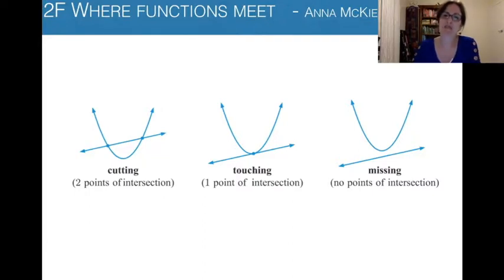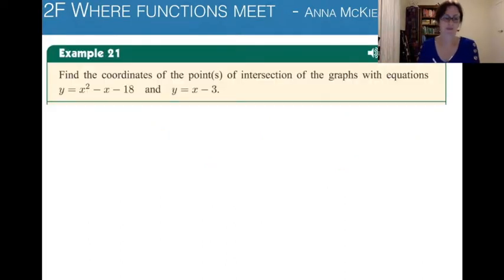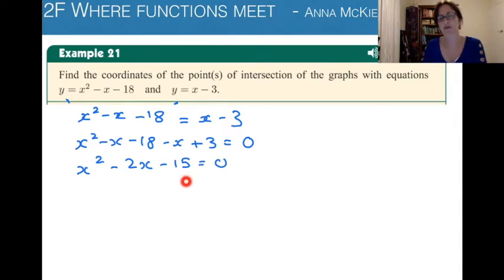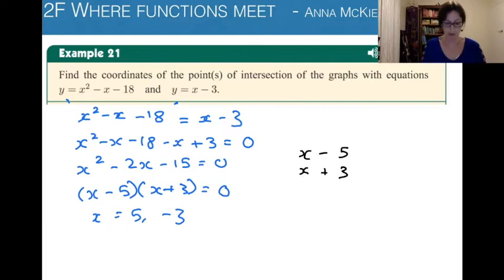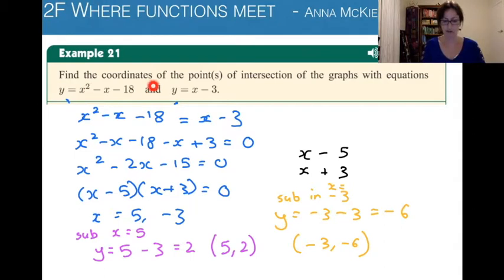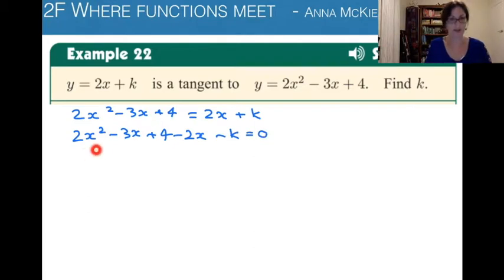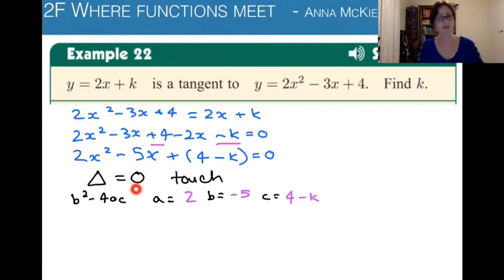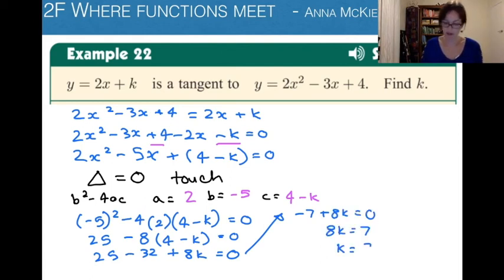2F Where functions meet